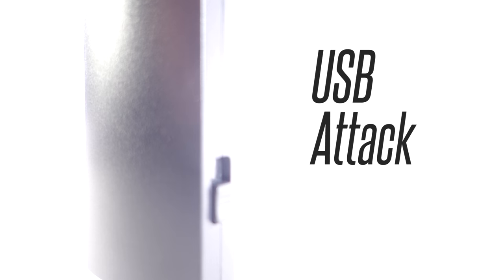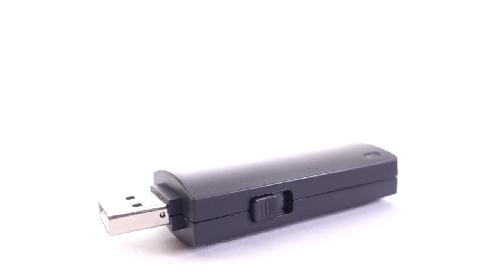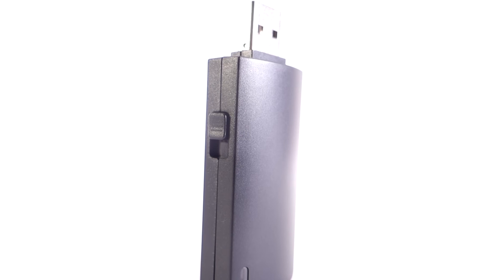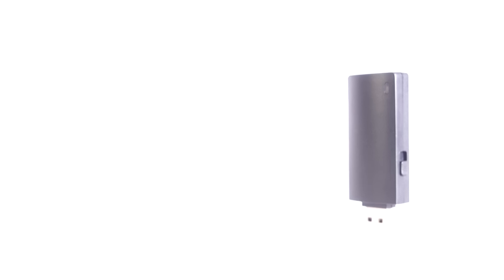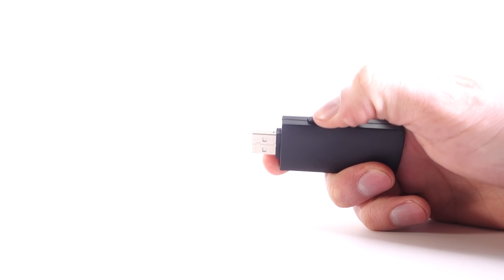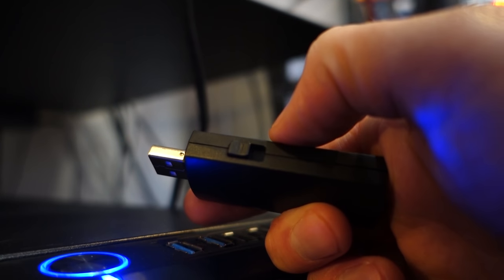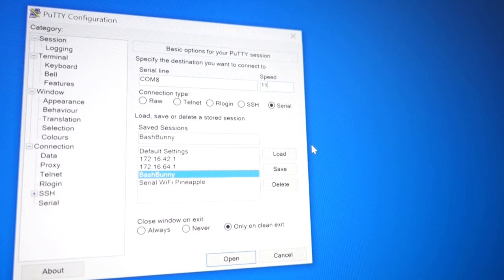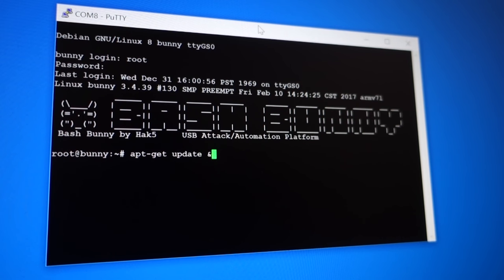The Bash Bunny Revealed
THE BASH BUNNY BY HAK5 IS THE WORLD'S MOST ADVANCED USB ATTACK PLATFORM.

It opens up attack surfaces that weren't possible before in one single device. Penetration testing attacks and IT automation tasks are all delivered in seconds with the Bash Bunny. By emulating combinations of trusted USB devices - like gigabit Ethernet, serial, flash storage and keyboards - computers are tricked into divulging data, exfiltrating documents, installing backdoors and many more exploits.

It features a simple scripting language that you can write in any text editor like notepad. The  growing collection of payloads are hosted in a single library - so finding the right attack is quick and easy. Setting up Bash Bunny attacks is just a matter of flicking its switch to arming mode and copying a payload file. It's the same as you would for an ordinary flash drive - it's literally that convenient.

Carrying multiple payloads and getting feedback on each attacks is effortless. Slide the switch to your payload of choice, plug the Bash Bunny into the victim computer and watch the multi-color LED. With a quad-core CPU and desktop-class SSD it goes from plug to pwn in 7 seconds.

Plus, the Bash Bunny is a full featured Linux box with shell access from a dedicated serial console - so all of the pentesting tools you've come to know and love are just keystrokes away.

With the Bash Bunny, compromising a system is as quick and easy as hopping on a box.